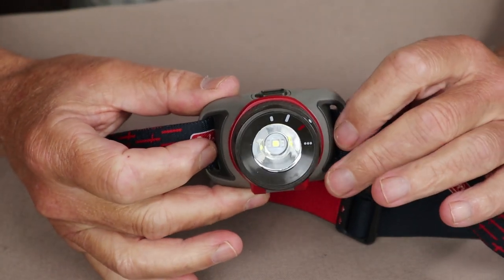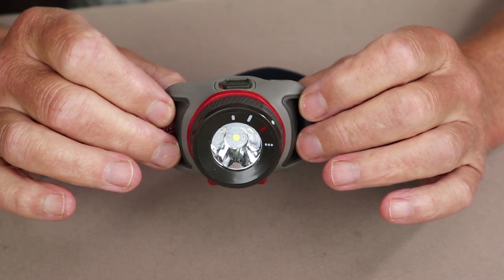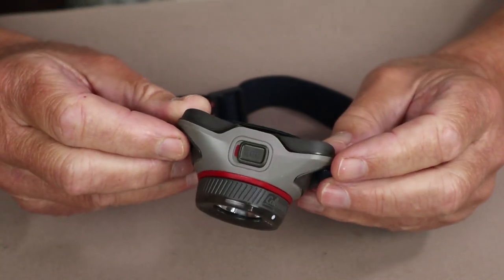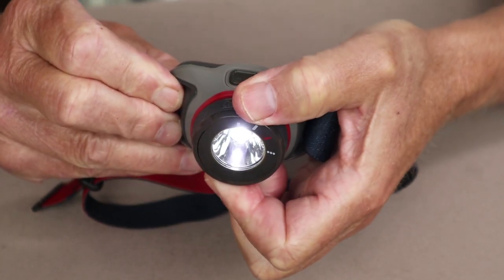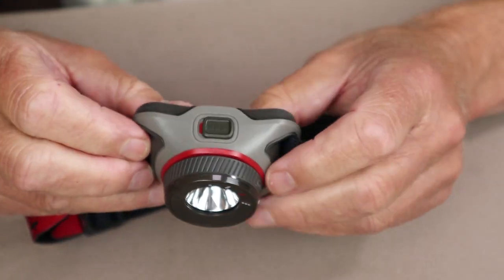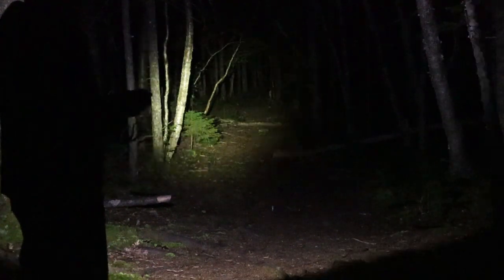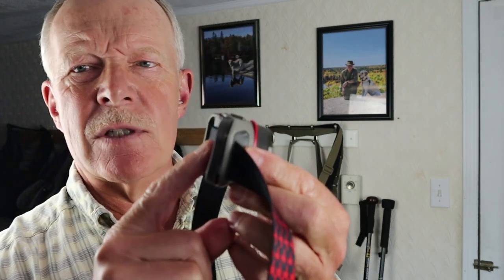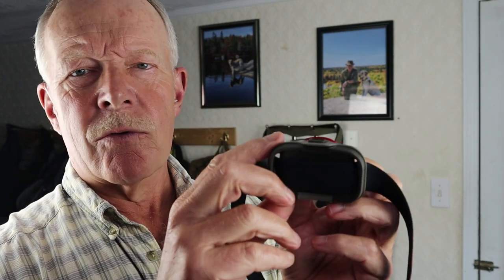Coleman Battery Guard 300Lm A High Value Budget Headlamp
In this video I review the Coleman Battery Guard 300Lumen headlamp

Comes With
3 AAA batteries included
Large adjustable head band

Key Features
Battery Guard prevents battery drain when light is turned off.
Up to 25% longer battery life
3-year warranty
Four models 50, 200, 250 and 300 Lumen

Physical Specifications
Depth  1.5” / 40mm

Performance Specifications
Low 2 lumens 10 meters 200 hours
High 300 lumens 150 meters 3 hours
Red light
Flashing
IPX4 water-resistance (resistant to water splashes from any direction)
Impact resistance up to 1 meter